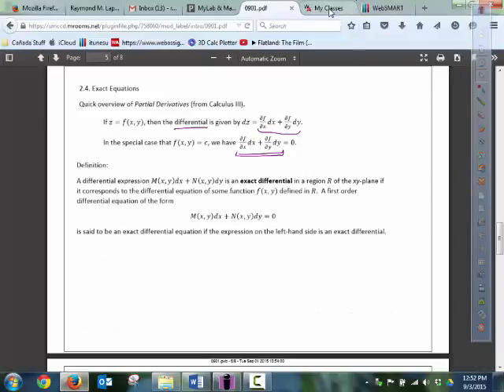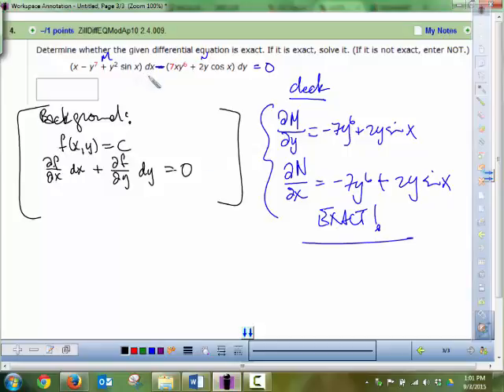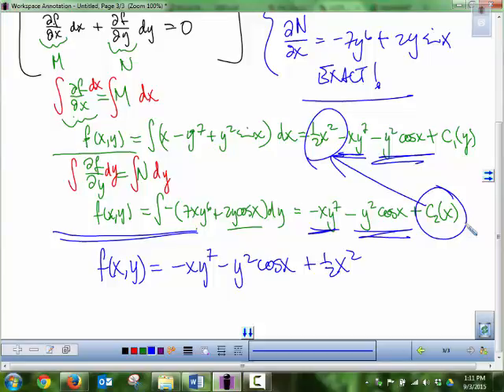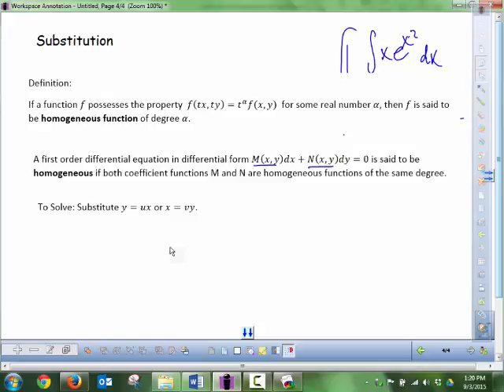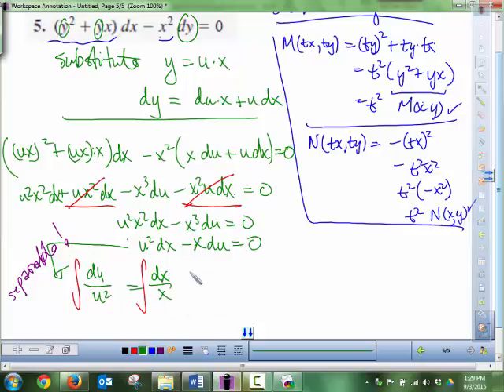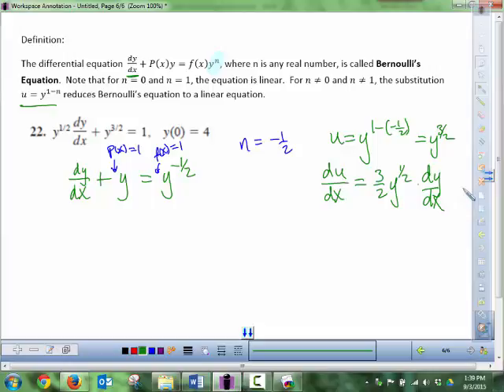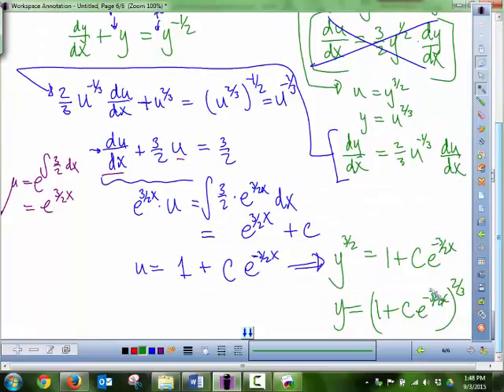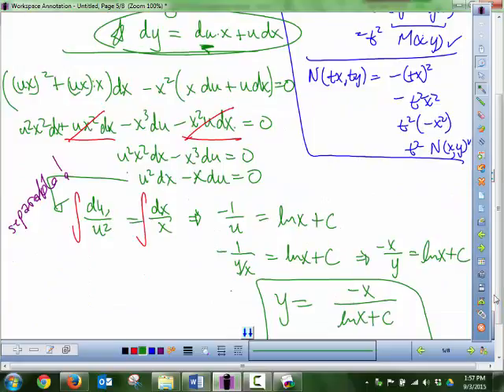Math275 Differential Equations Lecture 9/3/2015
Exact Equations
Substitution Techniques